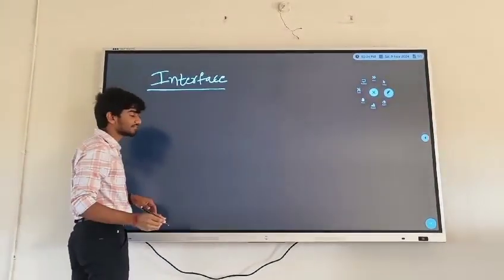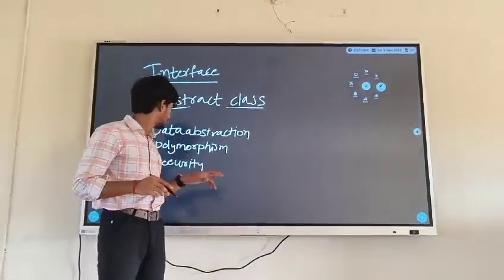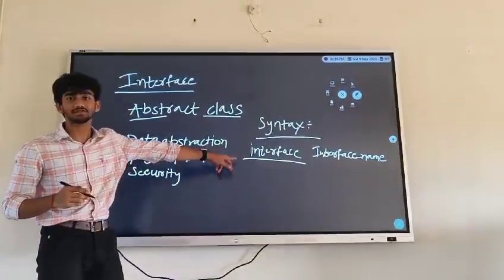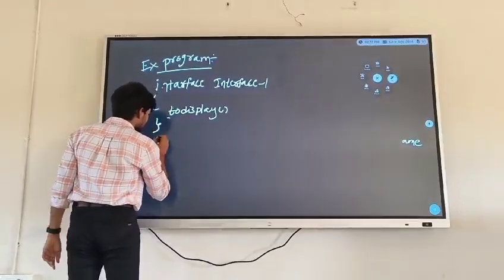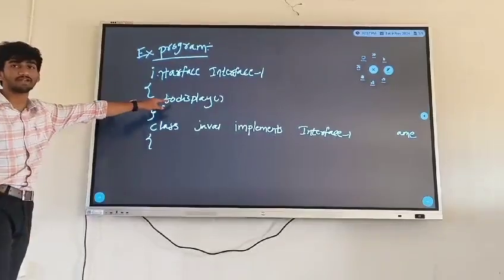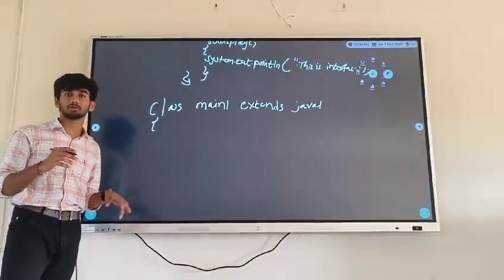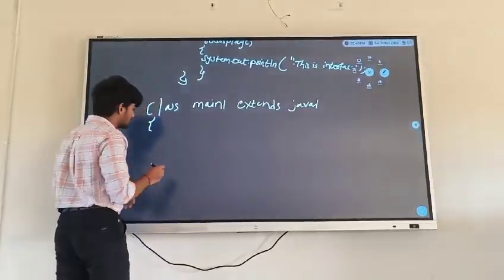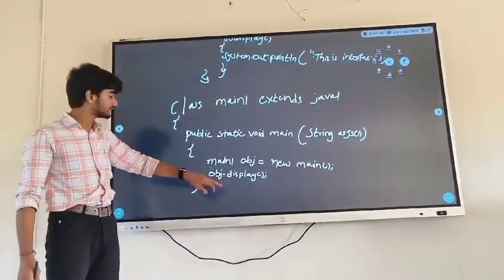Hands-On Java TTL Session by KIET College 2nd-Year Students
Description:
Join KIET College 2nd-year students for an immersive TTL session on Java, covering essential topics like arrays, loops, and functions. This student-led session offers practical coding practice and peer collaboration.